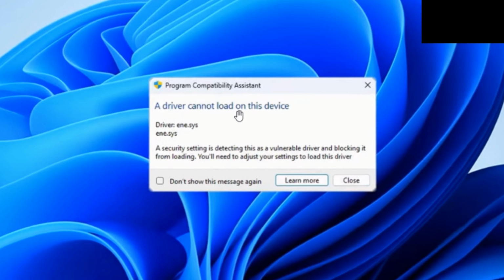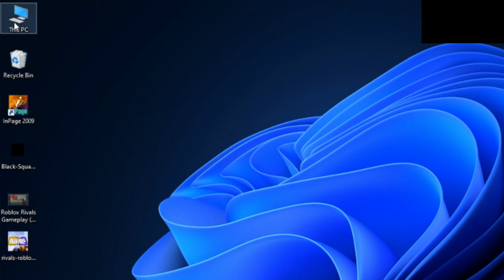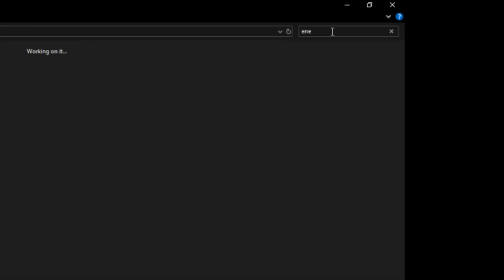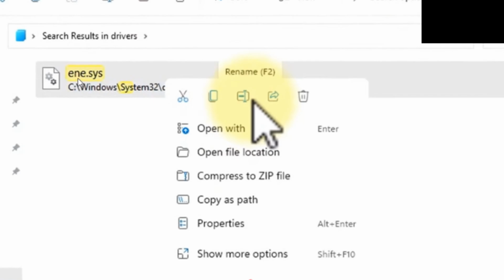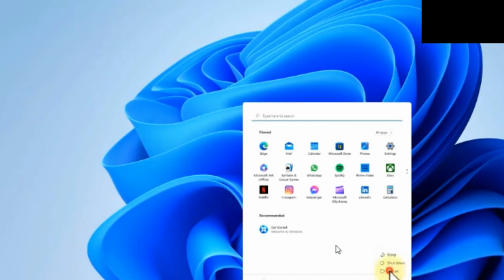Fix A driver cannot load on this device in Windows 11 | How To Solve DRIVER CANT LOAD ON THIS DEVICE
In this video I show step by step how to fix the Windows 11 error A driver cannot load on this device Follow this guide to identify the faulty driver restore device functionality and prevent future driver load failures

Explain common causes such as incompatible or unsigned drivers driver corruption Windows update conflicts driver signature enforcement or hardware issues
Check Event Viewer and Device Manager to find the device and specific driver error details
Roll back update or reinstall the problematic driver using Device Manager
Download the correct driver from the device manufacturer and install in compatibility mode if needed
Temporarily disable driver signature enforcement to install unsigned drivers shown with caution
Use Windows Update and Optional Updates to get official driver packages
Uninstall recent Windows updates or drivers that caused the issue and use System Restore if available
Run SFC and DISM to repair system file corruption
Check Secure Boot and BIOS settings and update BIOS if recommended by the manufacturer
Test hardware to rule out physical faults and reseat the device if applicable
For advanced cases use pnputil to remove problematic driver packages and add the correct driver package
Reboot and verify the device works create a system restore point before major changes

Tell me the device name such as network adapter GPU or printer and any error codes shown in Device Manager for a tailored walkthrough Like comment if a step fails and subscribe for more Windows driver fixes